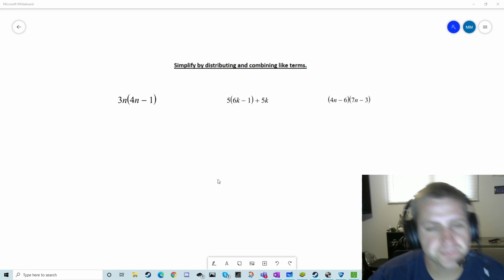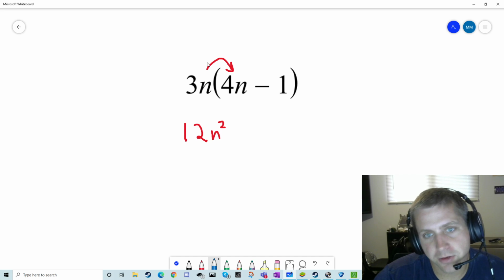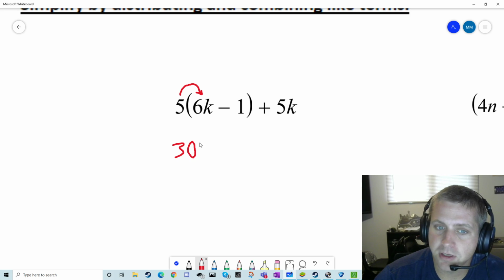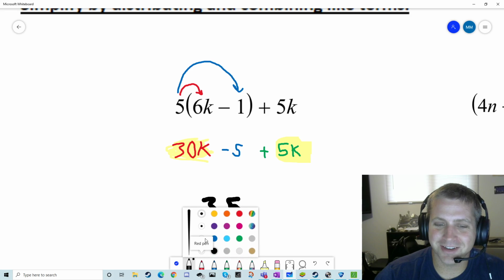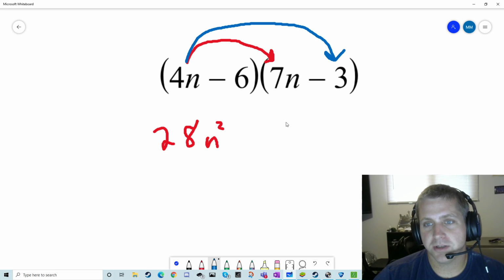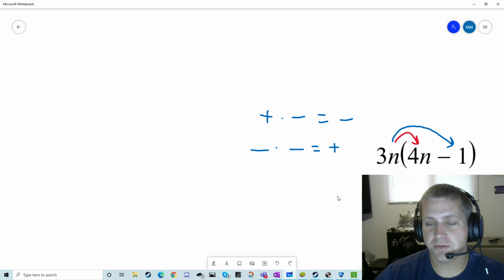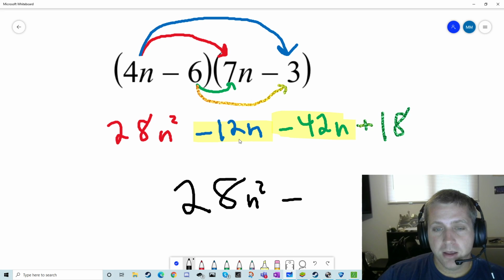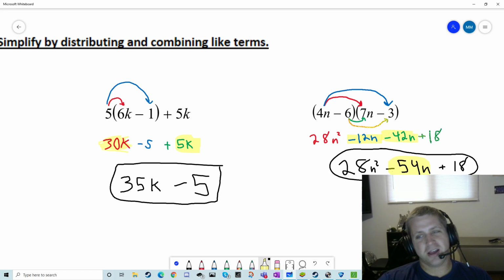Alg 2 1A: Distributing and double distributing!